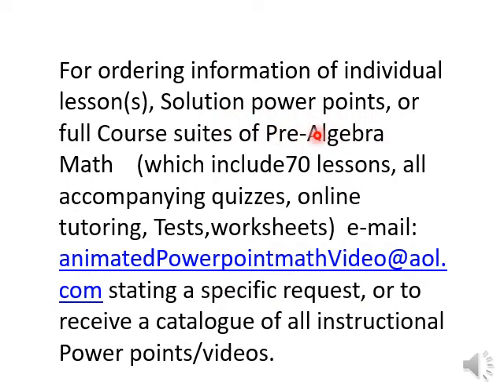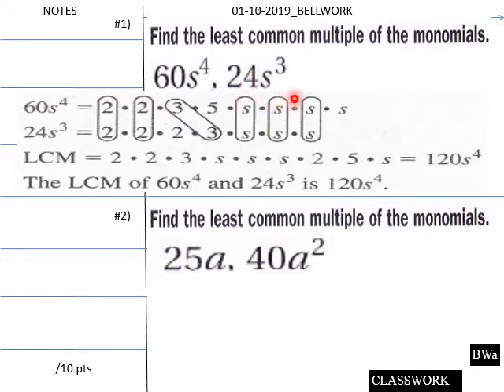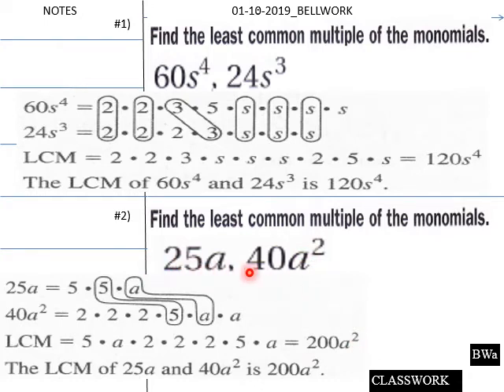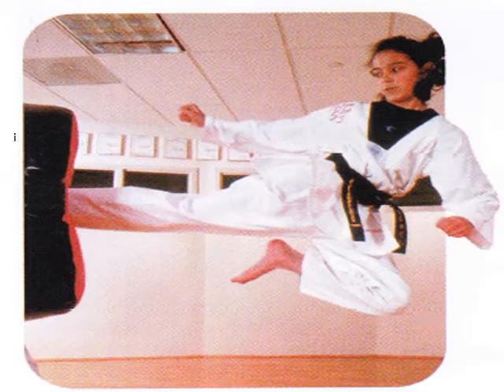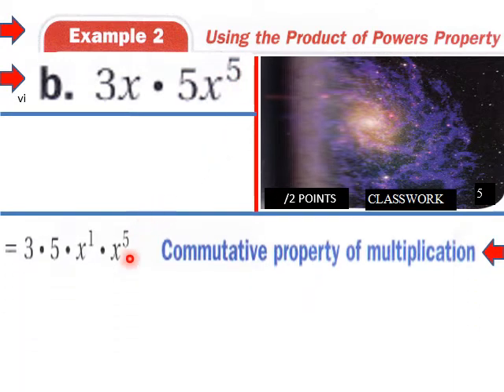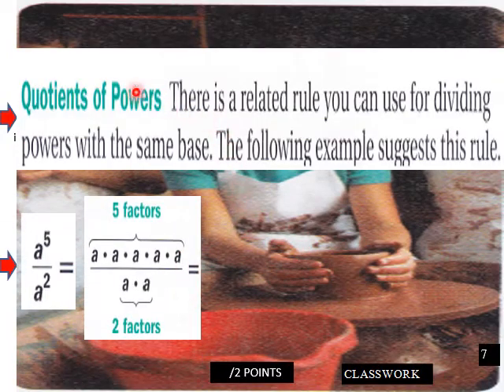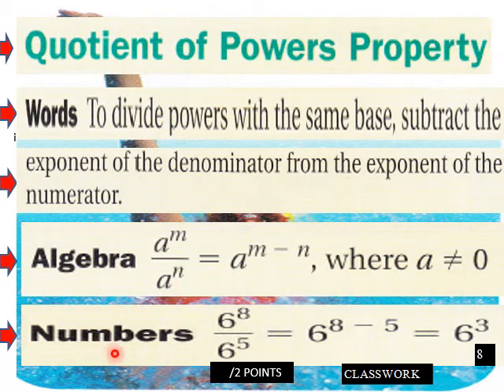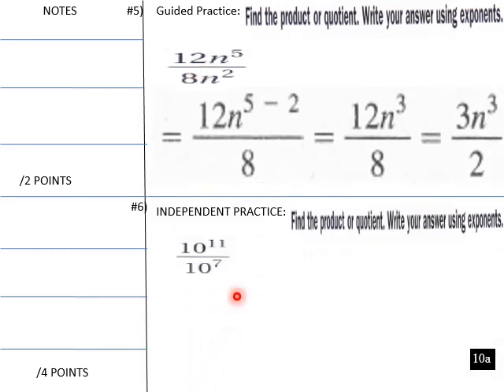p alg 4 5 L V Rules of Exponents Pt 1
CC Pre Algebra lesson about "finding the rules of exponents" part 1 of a 3 part lesson. all course materials available at e-mail